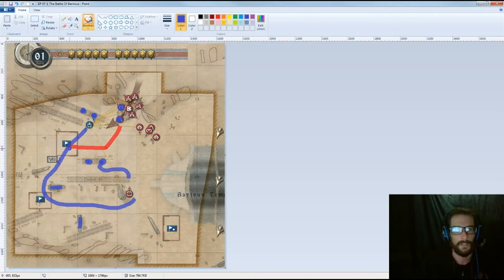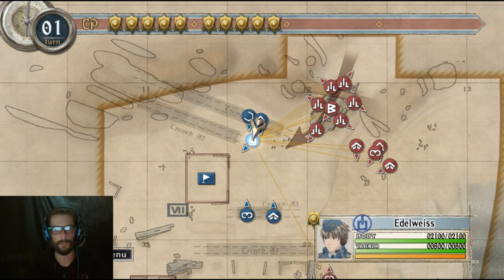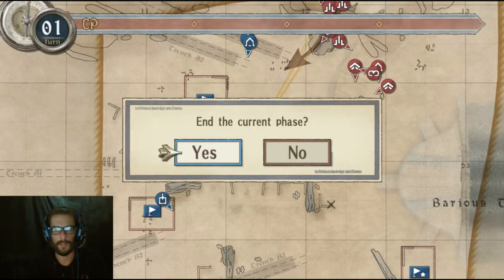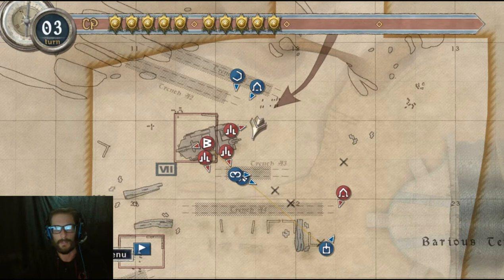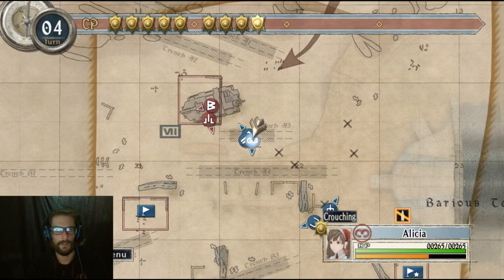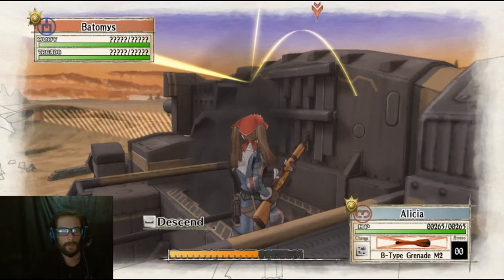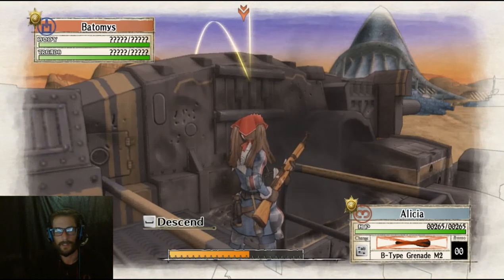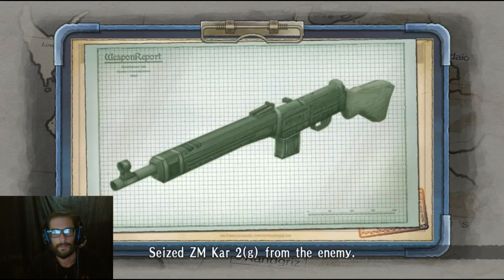Valkyria Chronicles Ch 07 The Battle Of Barious - 1st Time Walkthrough & A Rank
How to beat the level in 9 turns, earn an A rank and collect the Ace weapon on your first time play-through.